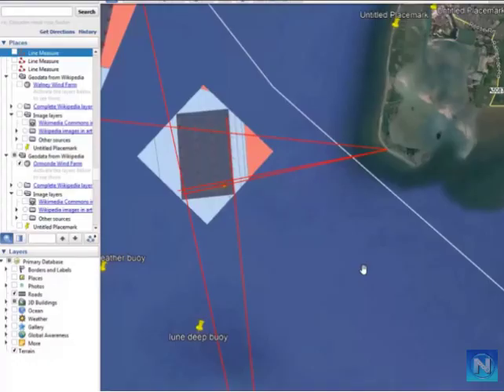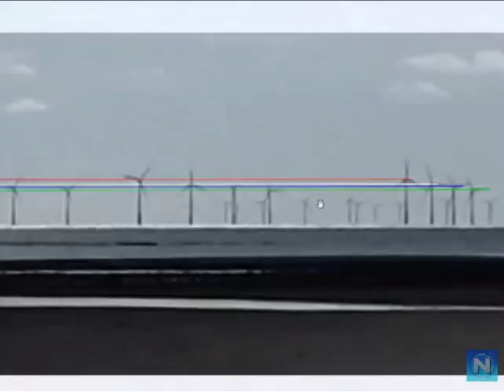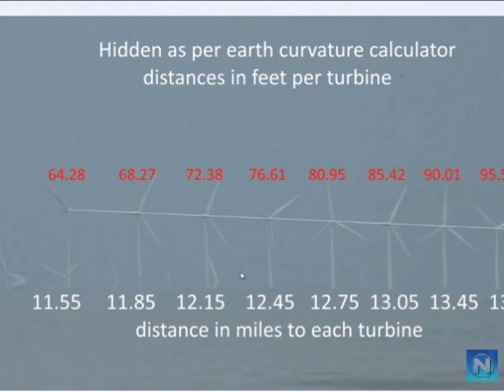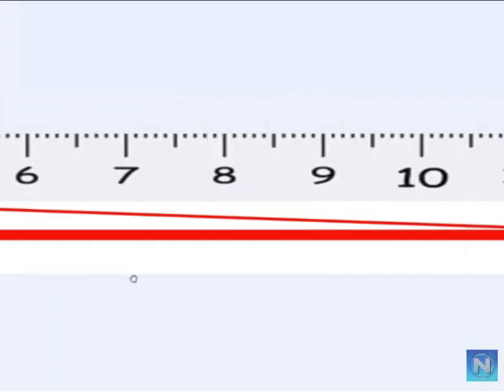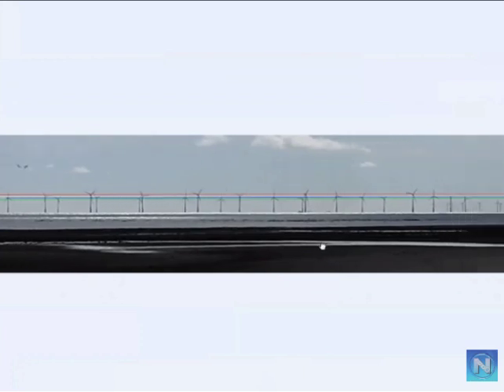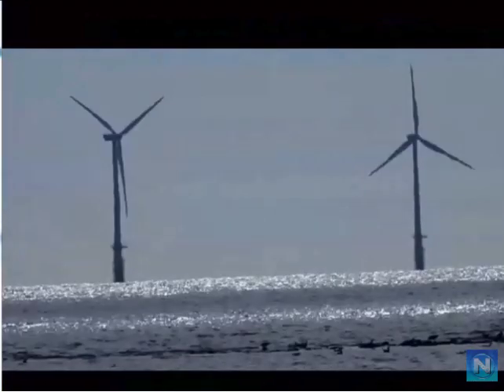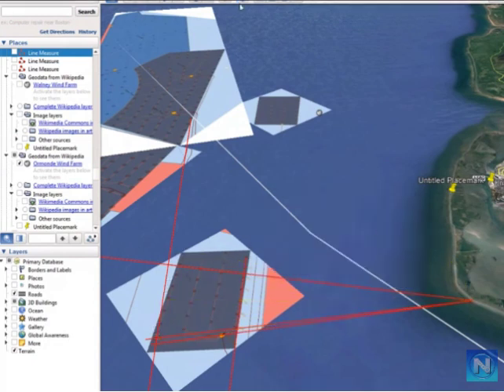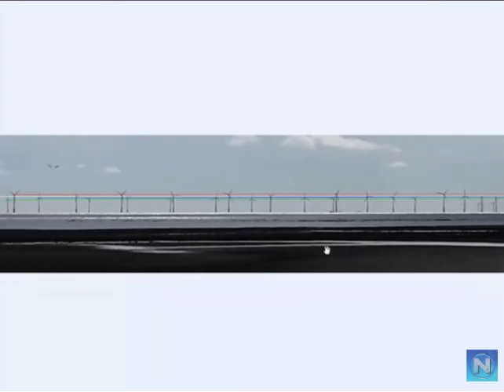surface convexity utterly and soundly debunked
Here Ranty and Nathan discuss the footage of a wind farm taken from several different angles.  The front on perspective gives the illusion of curvature or obstruction.  This is the same scenario we have been told our whole lives about boats disappearing hull first as they travel out to sea.  But when you look at the scene from 90 deg you can see plain as day that the entire playing field is flat as.
This is what I term "Optical Curvature"
Not to be confused with Physical or geometrical curvature.
Big thanks to Ranty and Nathan for all the great work.